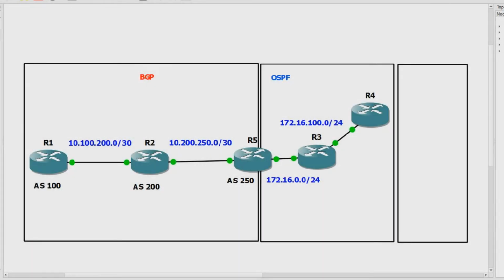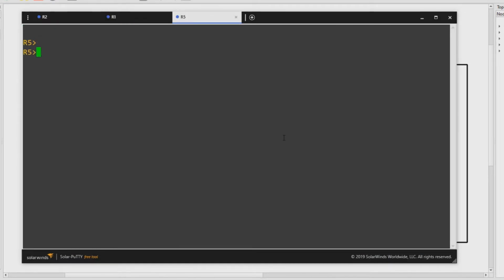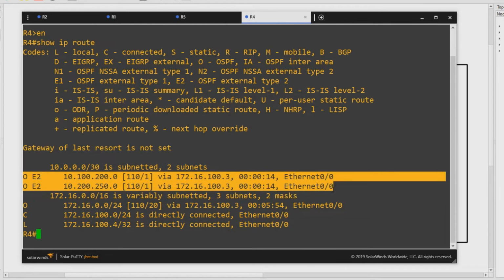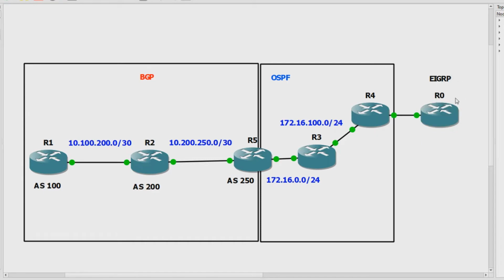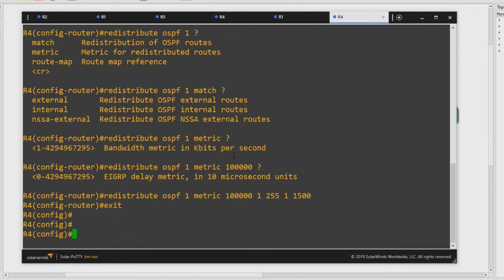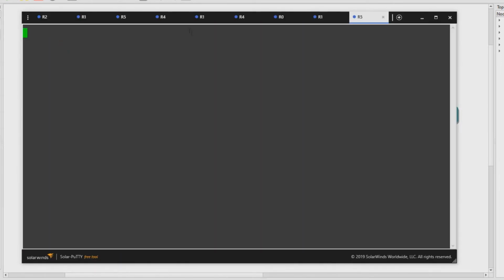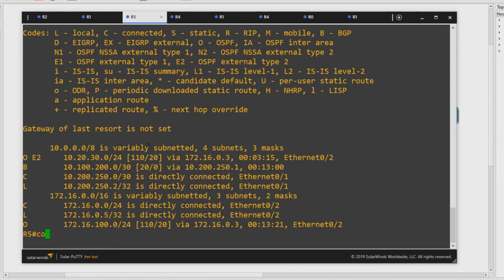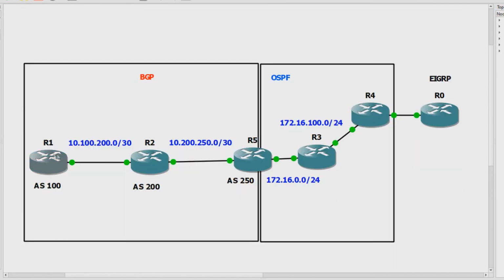CCNP ENARSI - 1.4 Troubleshoot Redistribution - BGP & OSPF Lab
This video covers the basic configuration and troubleshooting of route redistribution between OSPF and BGP.